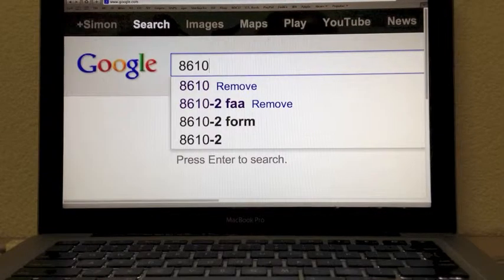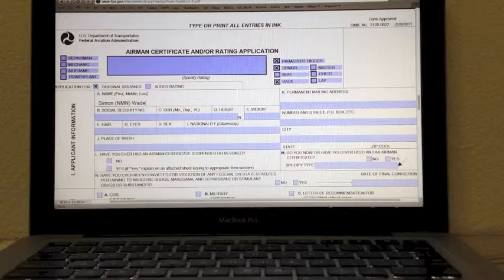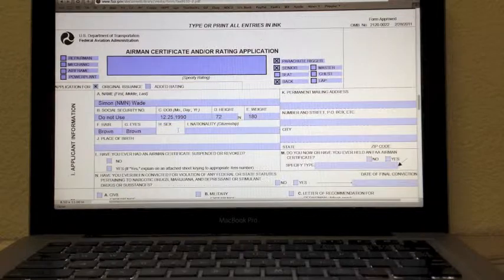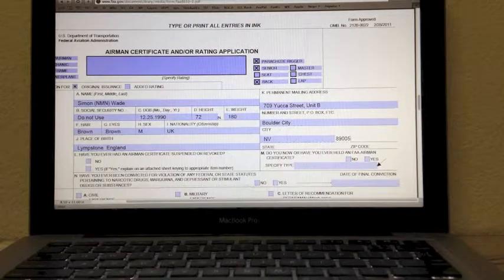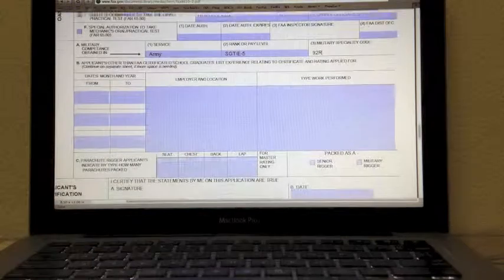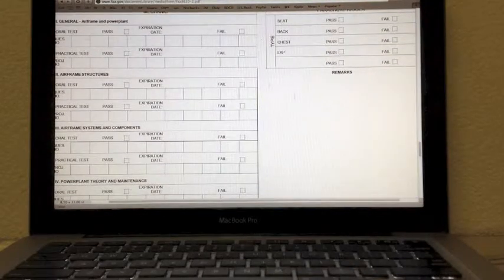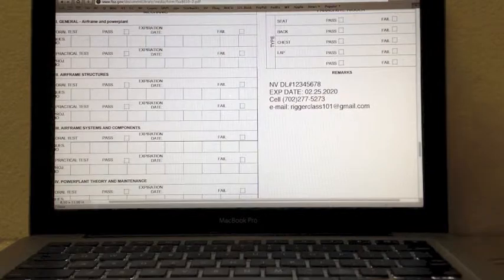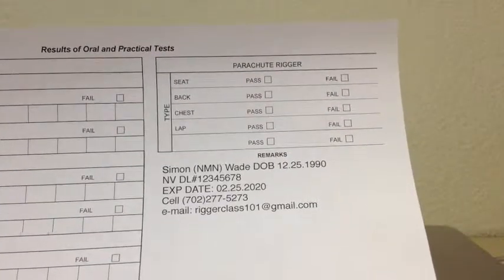How to fill out an 8610-2 form for a Military Senior Parachute rigger. Skydiving Services LLC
How to fill out an 8610-2 form for a Military Competence Senior Parachute rigger (CFR 65.117)